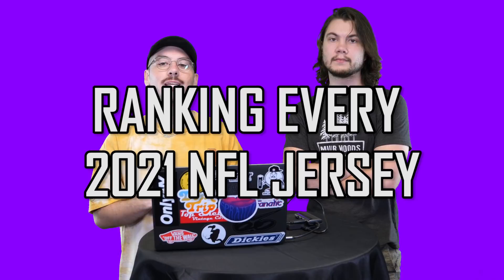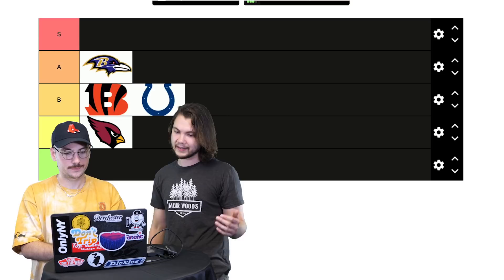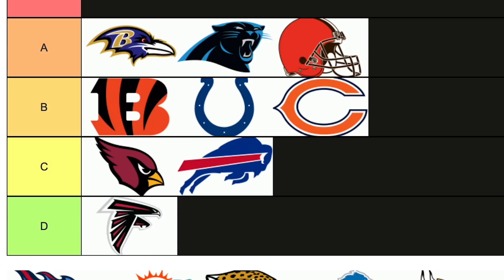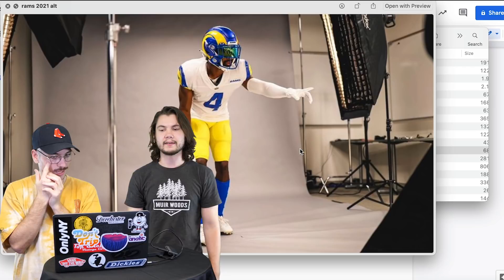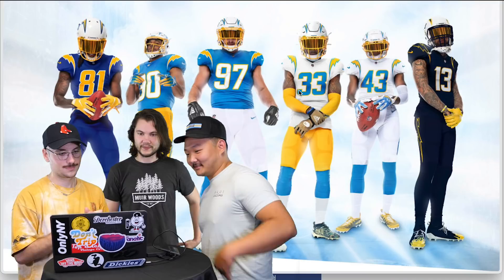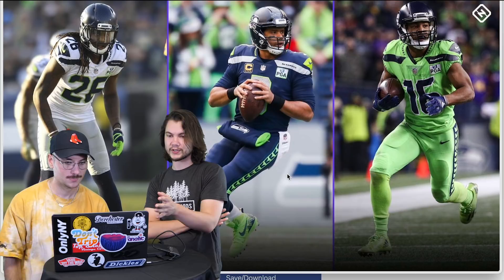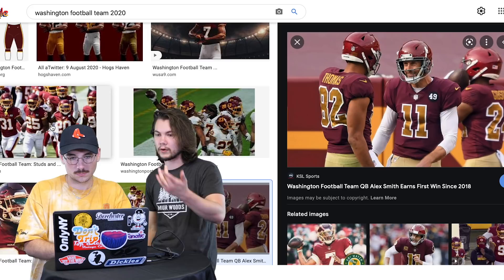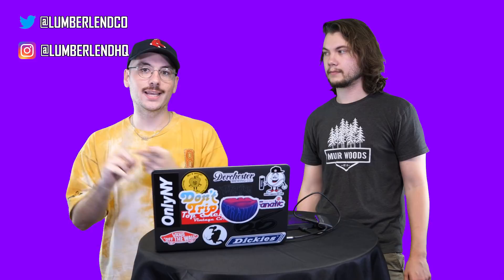Ranking EVERY 2021 NFL Jersey! (Tier List)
Today, we're ranking EVERY 2021 NFL jersey for this season!